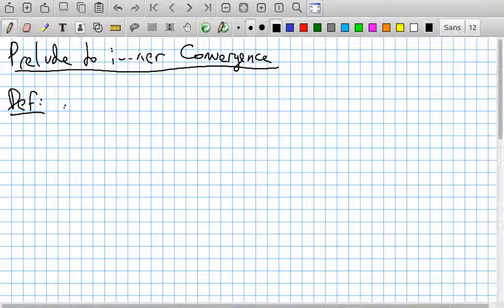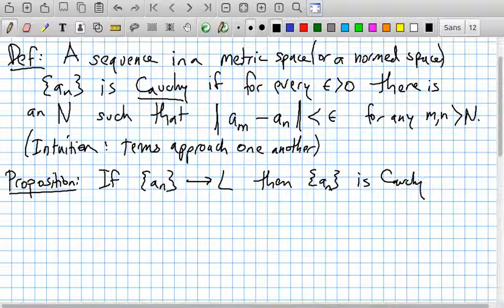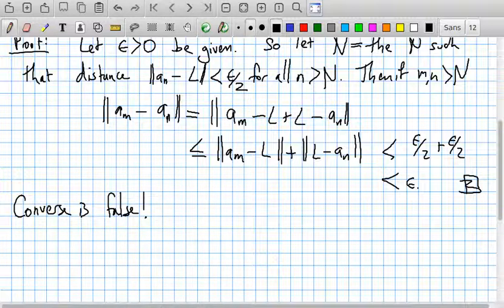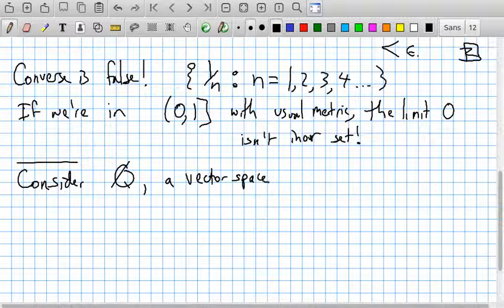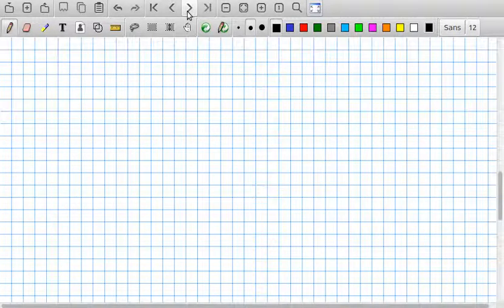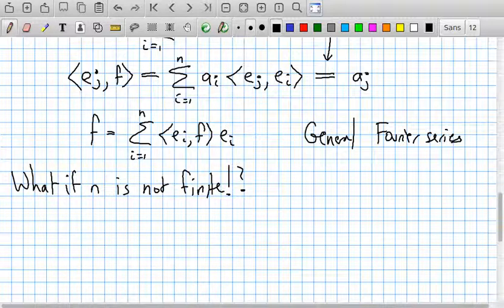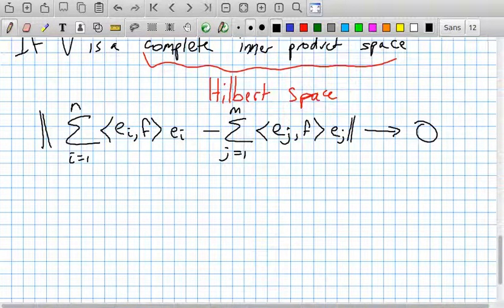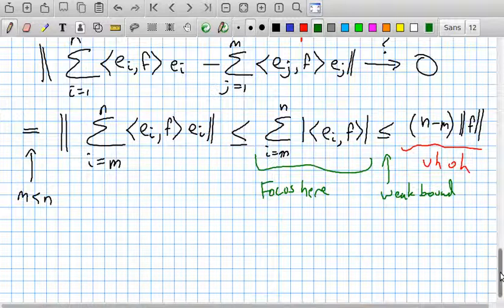Math 601 - Prelude to Fourier Convergence - 2 of 2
This video addresses some of the aspects of the convergence of Fourier series, and sets the plan for the next few lectures: (1) convergence at all and (2) convergence to the right thing.  It covers Cauchy sequences and completeness.